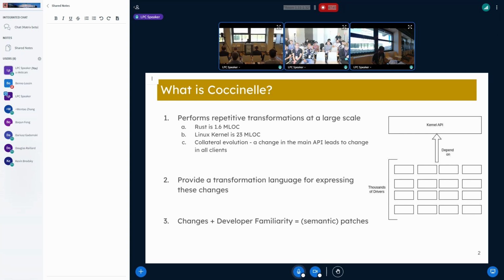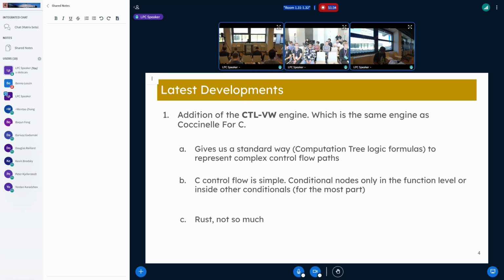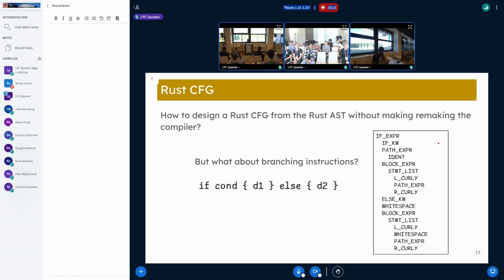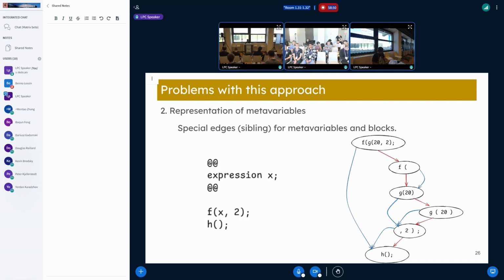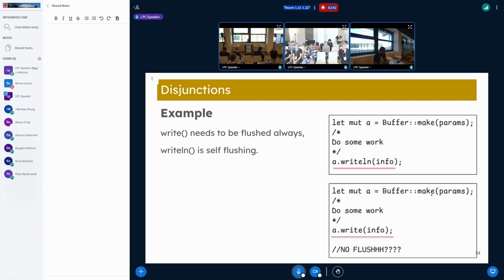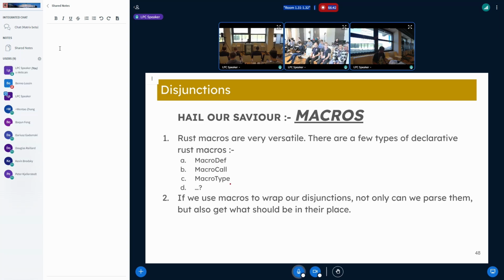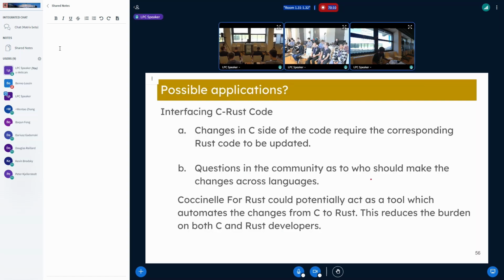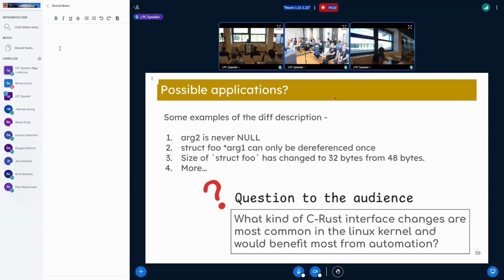Coccinelle for Rust LAWALL, Julia - ROY, Tathagata